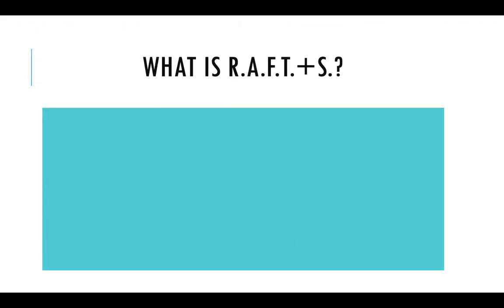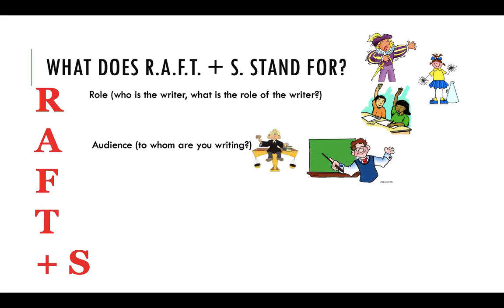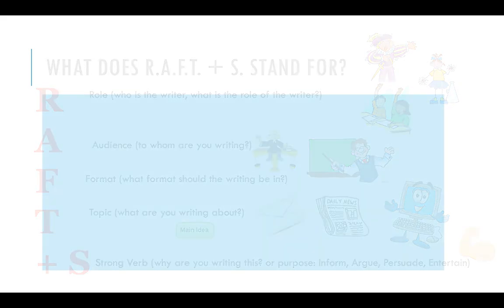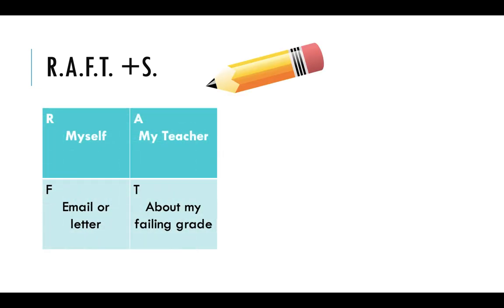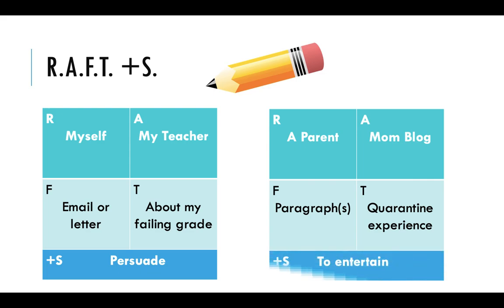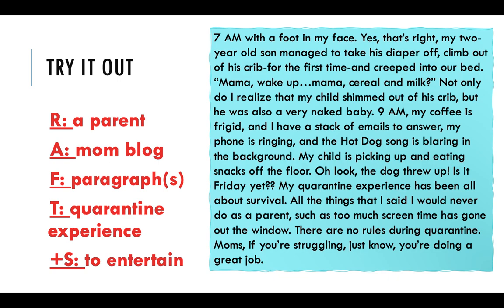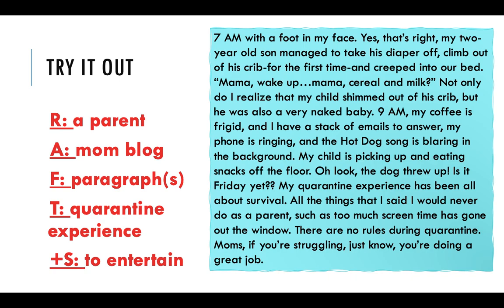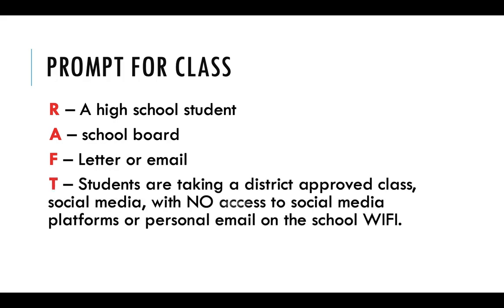R.A.F.T. +S.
Writing strategy
Deconstruct a writing prompt